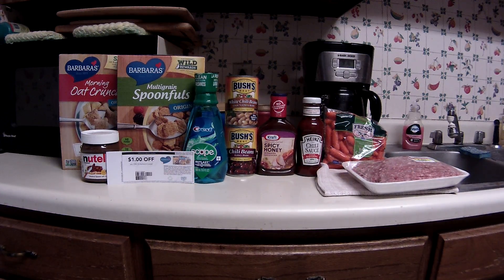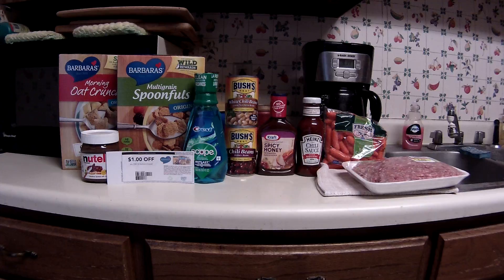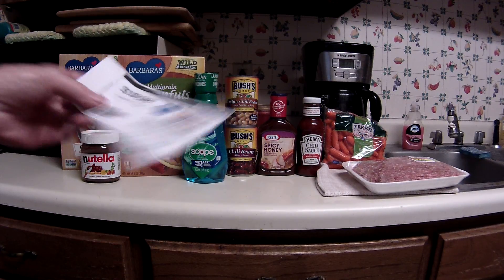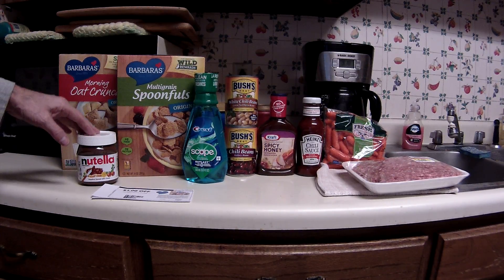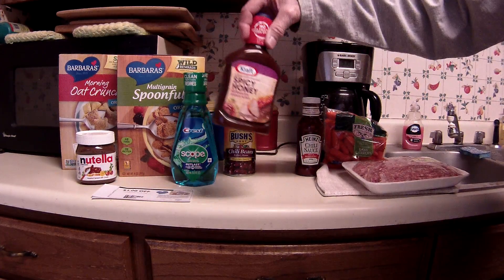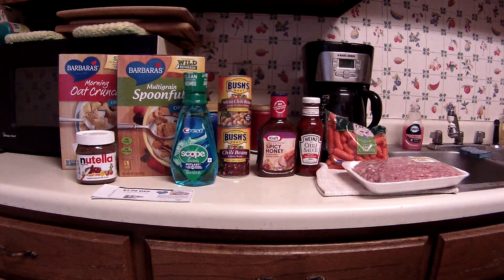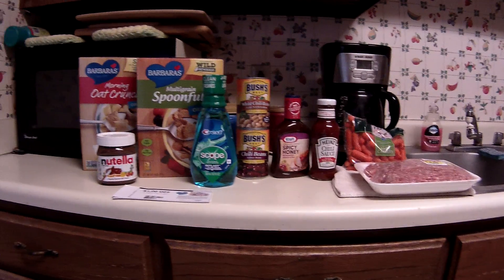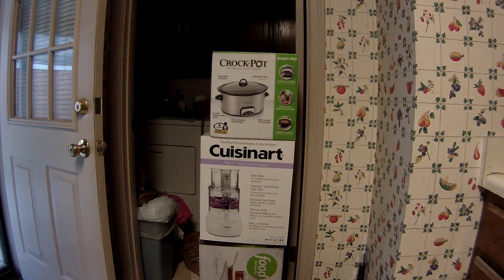Kroger 12/03/16 eCouponing Trip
New Mega Sale at Kroger starting this week. I used some great eCoupons that downloaded to Kroger card, and forgot to use a couple of printables.